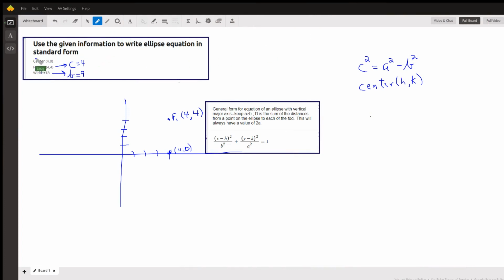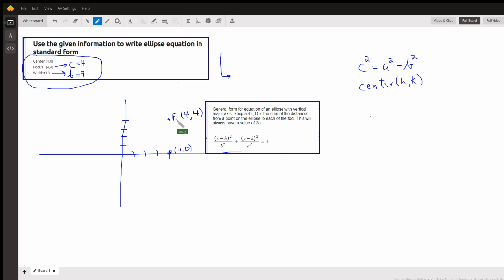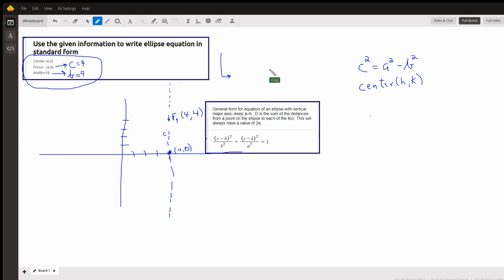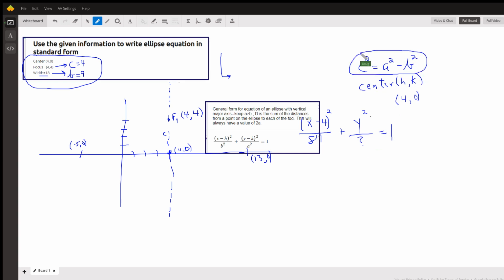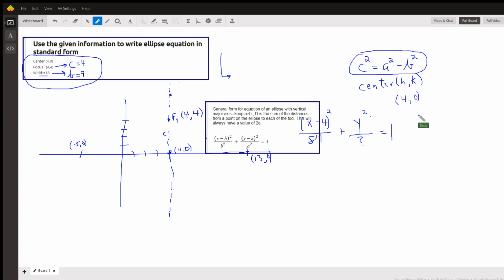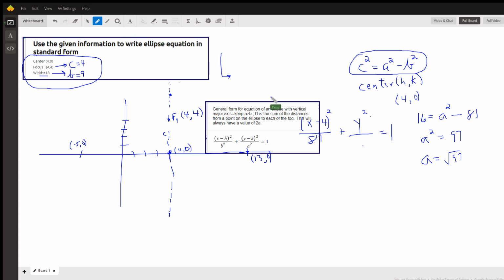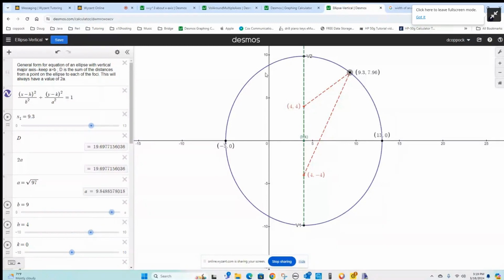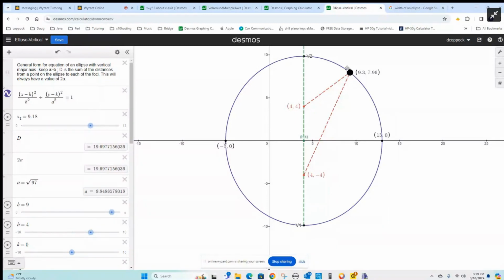Given coordinates of center, one focus, and the width of an ellipse, write its equation.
Question: Use the given information to write ellipse equation in standard form
Center (4,0)Focus   (4,4)Width=18

Answered By:

Doug C.